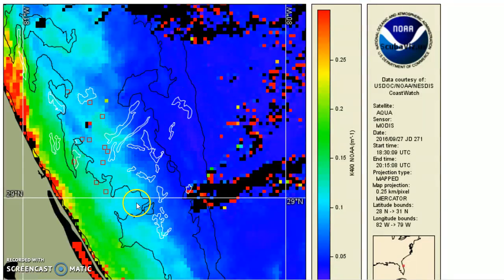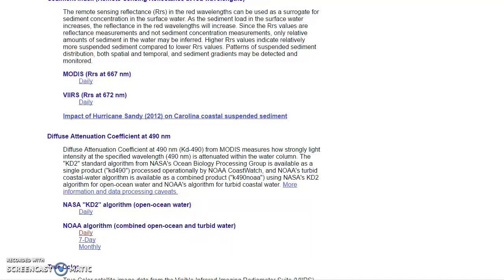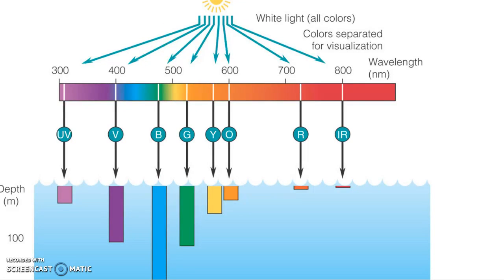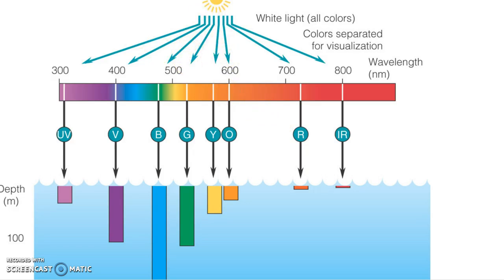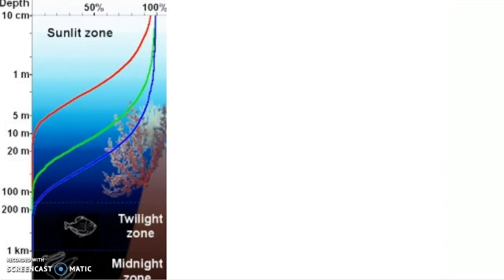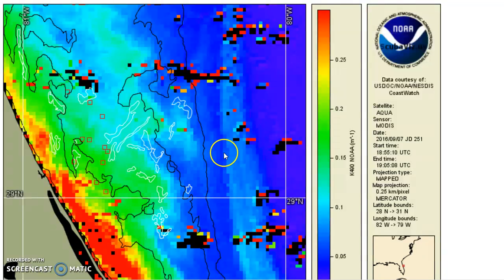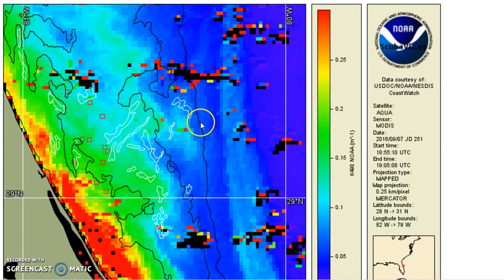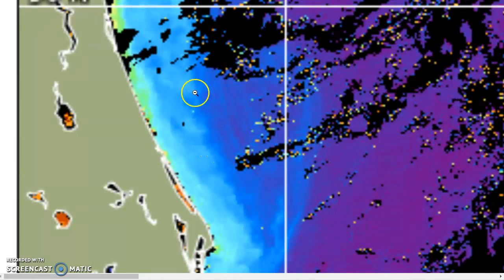What are these Viz maps anyway?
This is a quick video that describes what the maps are on ScubaViz.us